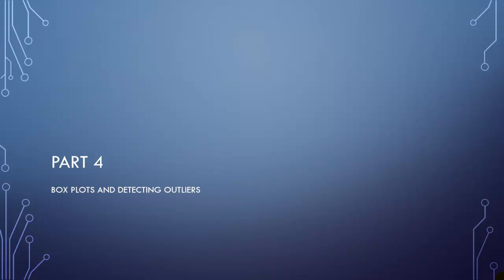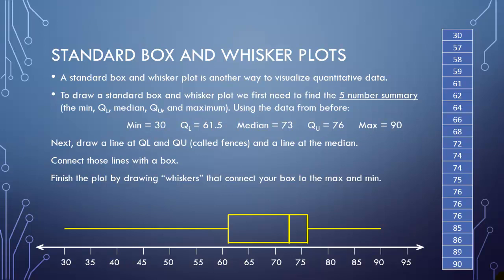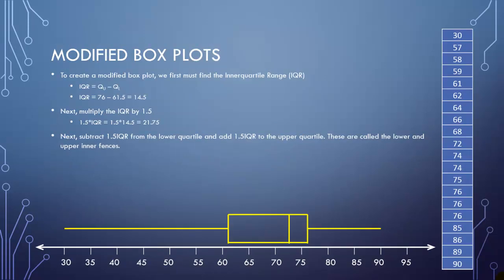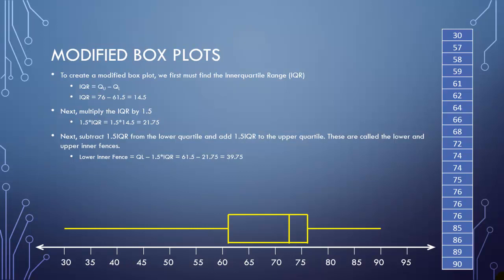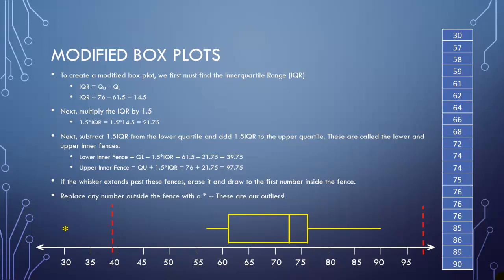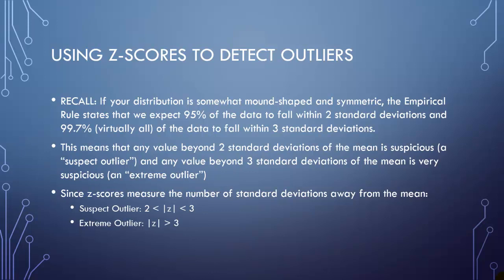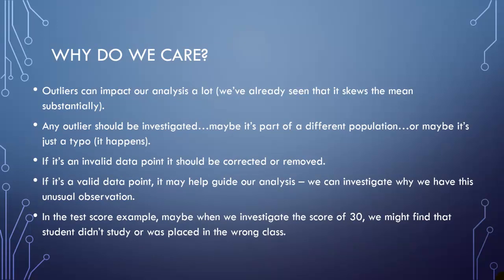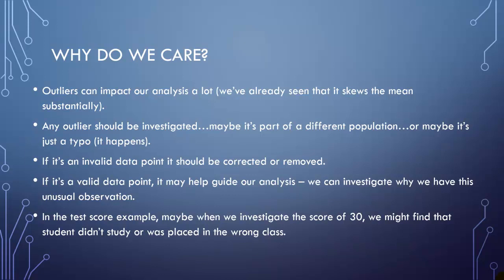STA2023 - Pogoda - Box Plots and Outliers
Detecting Outliers